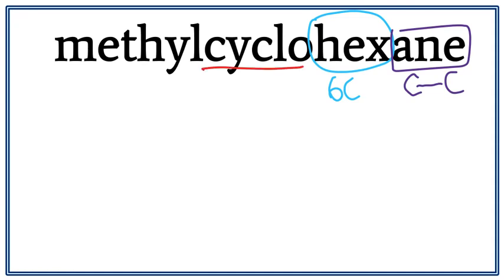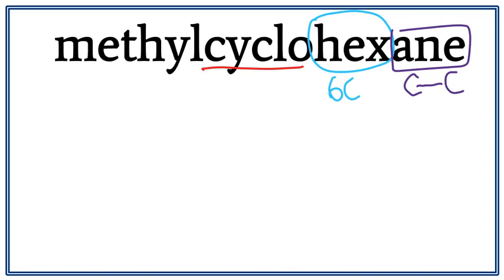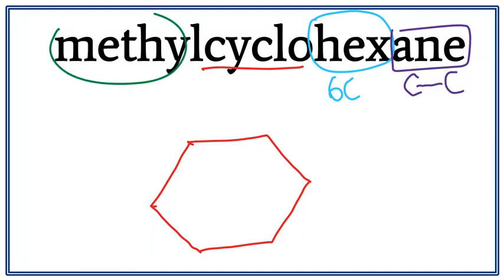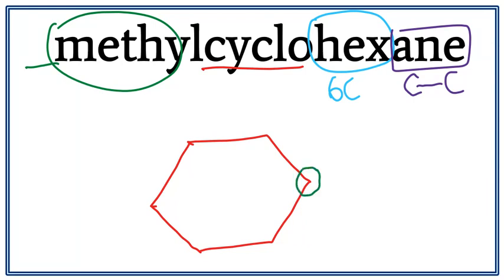How to draw the structure for methylcyclohexane | Cyclic Compounds | Drawing Alkanes | Chemistry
How to draw the structure for methylcyclohexane | Drawing Cyclic Compounds | Drawing Alkanes

Drawing structures for Cyclic Compounds in a step by step tutorial.

Learn to draw the structure for methylcyclohexane in an easy way!

To draw the structure for methylcyclohexane, we first draw the longest carbon chain with 6 carbons in a ring (hexagon). Then we don't really need to number the carbons since the methyl is attached on the first carbon, we just add a methyl on any of the carbons on the ring.